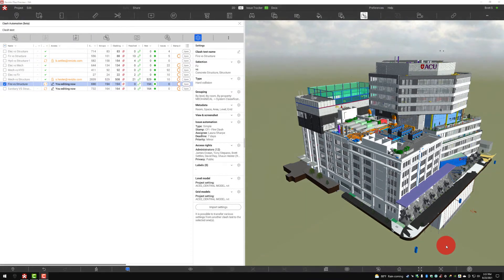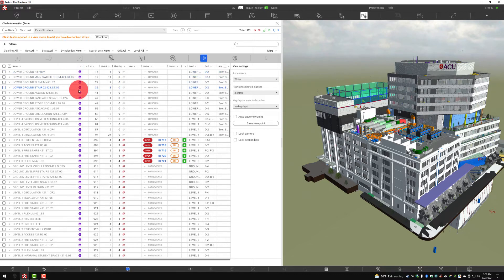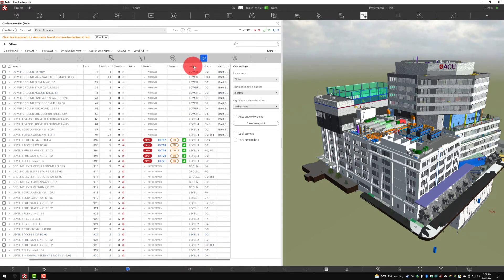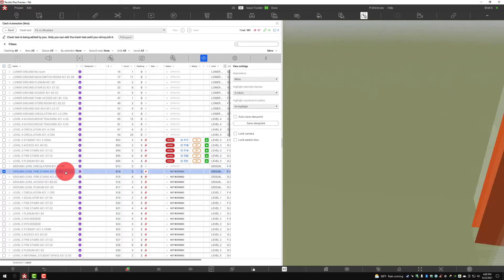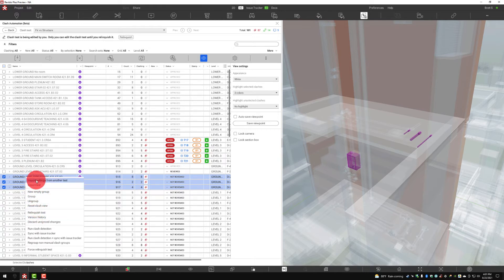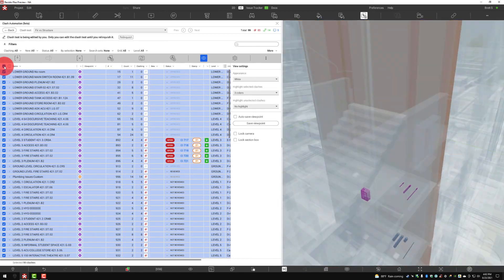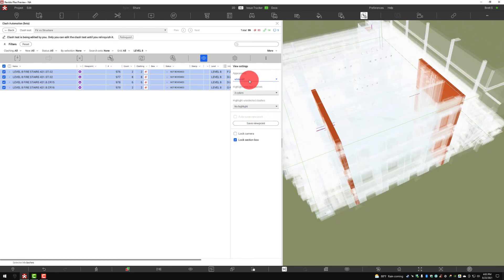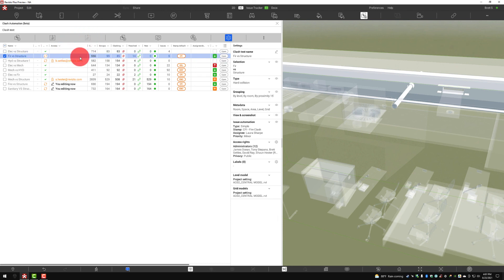Revizto Clash Automation - Step 3 - Working with Results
This video shows how to view clash test results, convert them into issues while filtering out false positives, and view clashes in the 3D model.

00:00 Introduction
00:40 View clash test results
02:28 Convert clashes into issues
03:57 Clash result context menu
04:32 Group clashes
05:15 View clashes in the 3D model